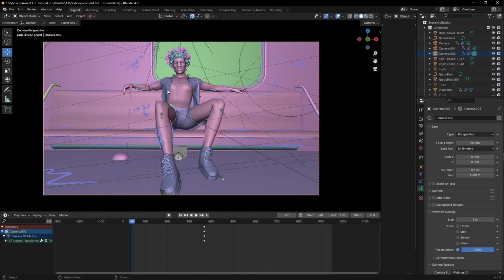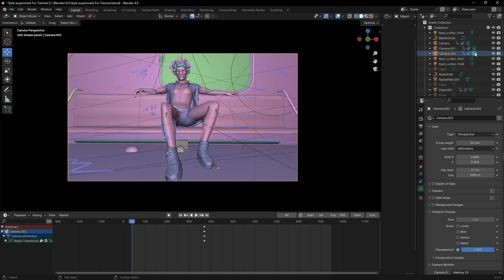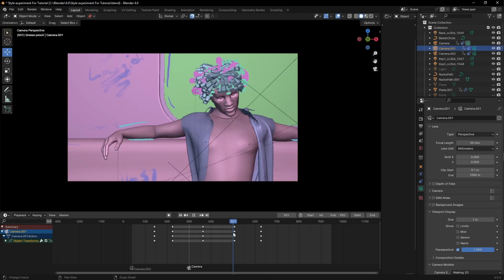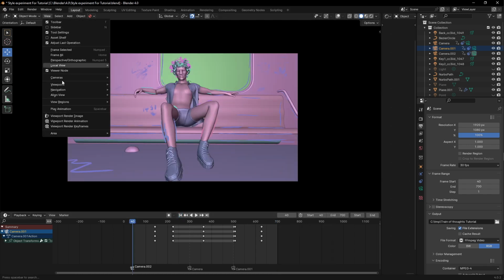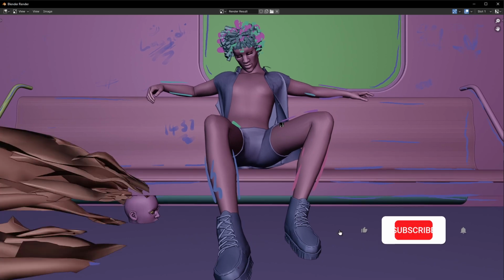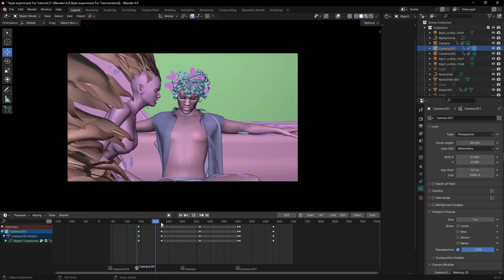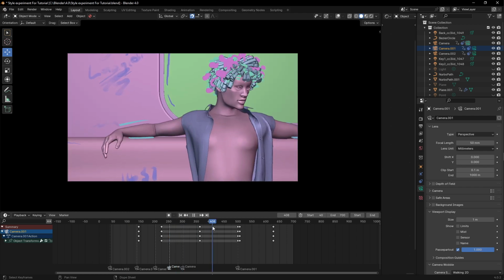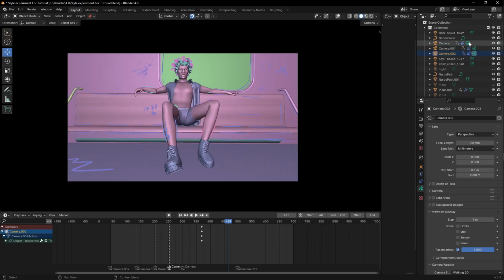Blender Tutorial : How to Render Multiple Cameras at Once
Learn how to render multiple cameras all at once in Blender and boost your 3D rendering productivity! In this step-by-step tutorial, I will show you how to set up and render multiple cameras simultaneously in Blender, perfect for architectural visualization, product rendering, and animation projects.

If you're a 3D artist, animator, or architect looking to improve your Blender skills, this tutorial is for you!